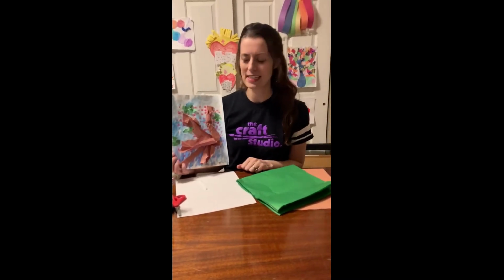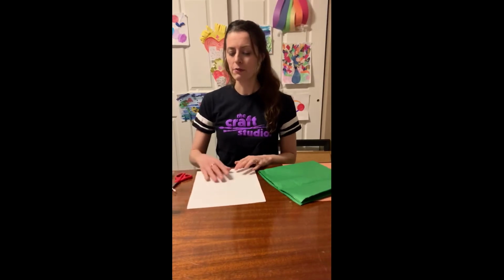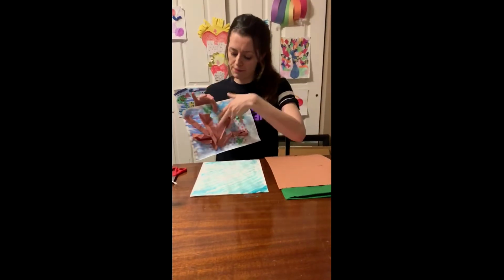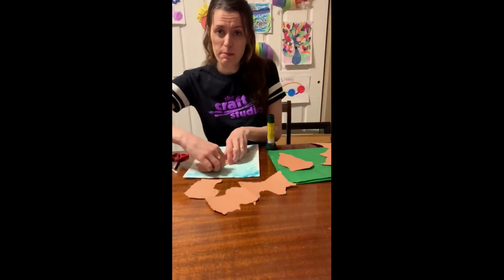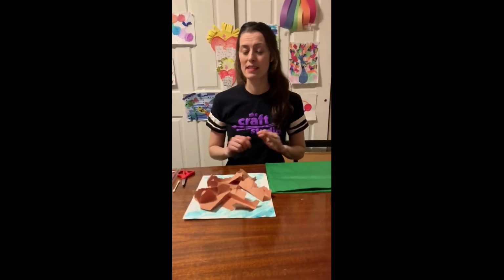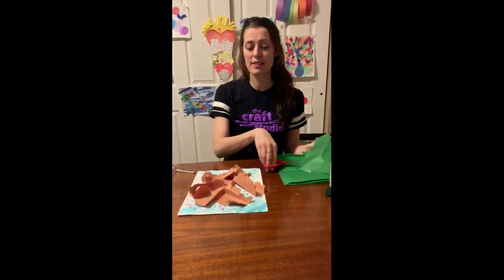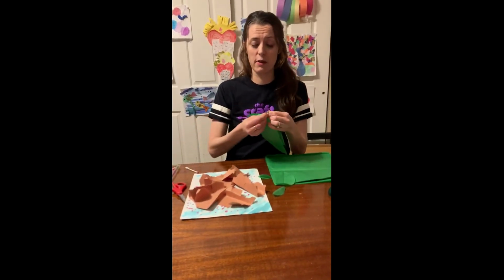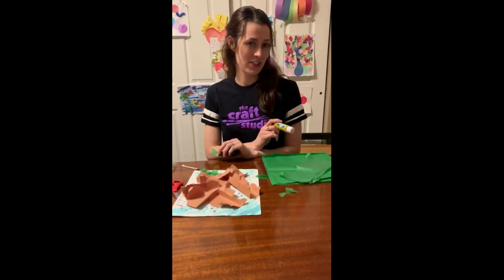RMH-NY + The Craft Studio | Episode 1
Join our BFF Lindsey, owner of The Craft Studio, one of our favorite places in the city, for a new craft right here on Thursdays! Until Lindsey and The Craft Studio can come back for another Pop-Up Program in the Playroom, or until we take a Great Days trip to see her at the shop, we’re excited to have her- and you!- here for a Digital Drop In program to be watched and enjoyed wherever you are.

This week’s project: 3D Pointillism Cherry Blossom Trees

Love what you see? Check out craftstudionyc.com!